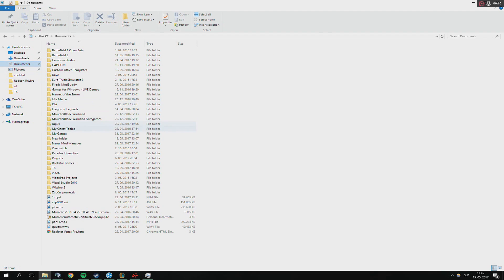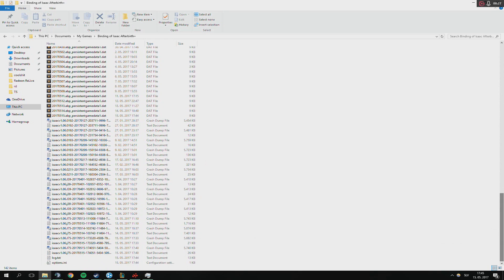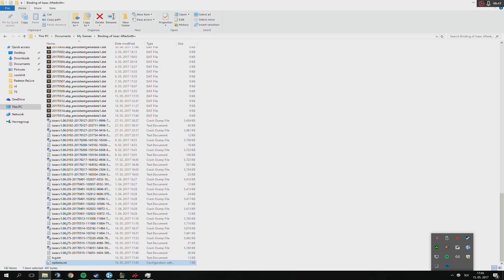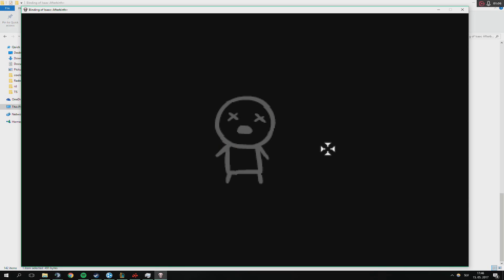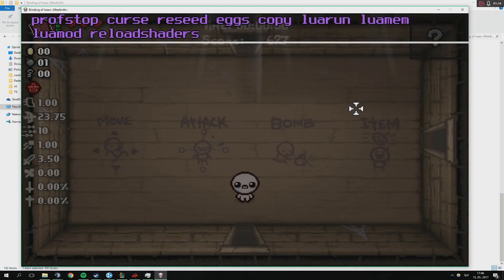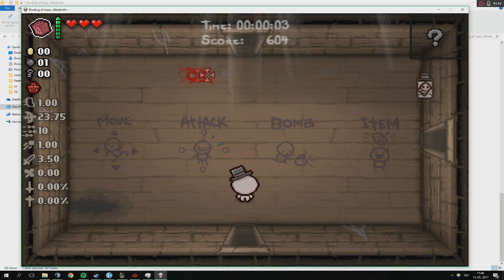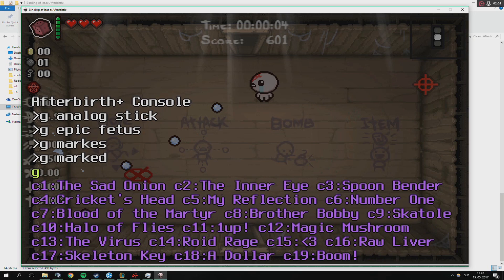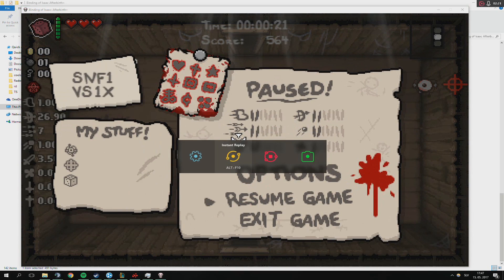How to enable the crosshair in the Binding of Isaac: Repentance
follow the steps and get a free crosshair